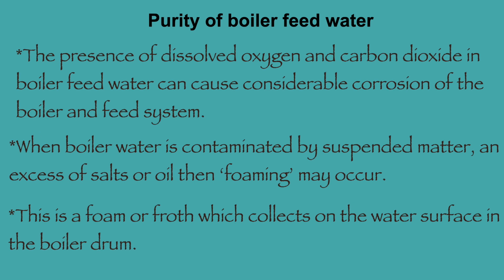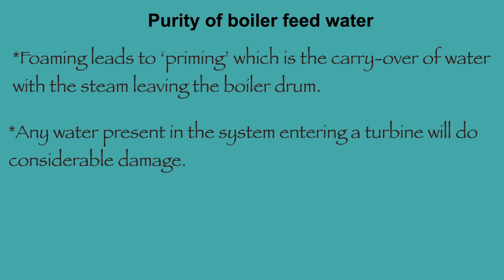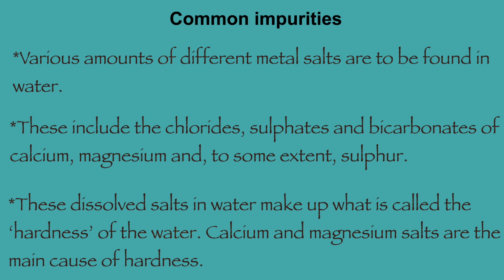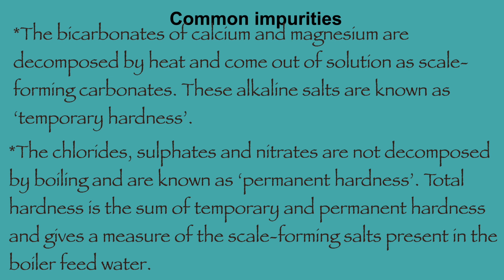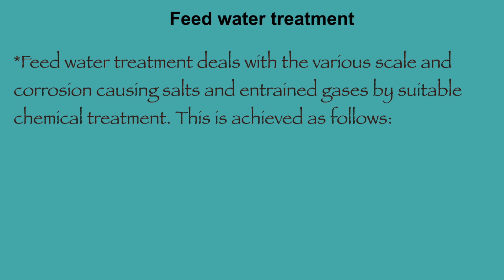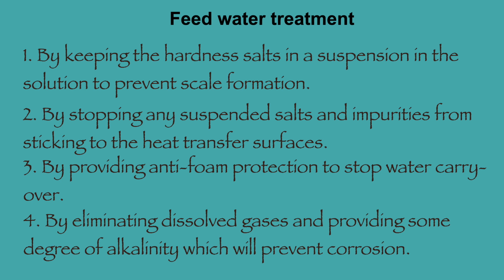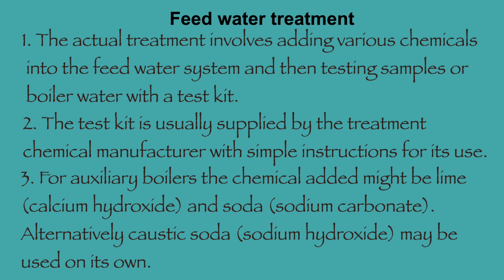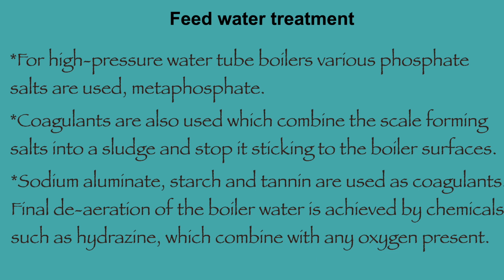Boiler water test part 2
Purity of boiler feedwater

Modern high-pressure, high-temperature boilers with their large steam output require very pure feedwater.
 Most ‘pure’ water will contain some dissolved salts which come out of solution on boiling. These salts then adhere to the heating surfaces as a scale and reduce heat transfer, which can result in local overheating and failure of the tubes. Other salts remain in solution and may produce acids which will attack the metal of the boiler. An excess of alkaline salts in a boiler, together with effects of operating stresses, will produce a condition known as ‘caustic cracking’. This is actual cracking of the metal which may lead to serious failure.

The presence of dissolved oxygen and carbon dioxide in boiler feedwater can cause considerable corrosion of the boiler and feed system. When boiler water is contaminated by suspended matter, an excess of salts or oil then ‘foaming’ may occur. This is a foam or froth which collects on the water surface in the boiler drum. Foaming leads to ‘priming’ which is the carry-over of water with the steam leaving the boiler drum. Any water present in the system entering a turbine will do considerable damage.

Common impurities

Various amounts of different metal salts are to be found in water. These include the chlorides, sulphates and bicarbonates of calcium, magnesium and, to some extent, sulphur. These dissolved salts in water make up what is called the ‘hardness’ of the water. Calcium and magnesium salts are the main cause of hardness.

The bicarbonates of calcium and magnesium are decomposed by heat and come out of solution as scale-forming carbonates. These alkaline salts are known as ‘temporary hardness’. The chlorides, sulphates and nitrates are not decomposed by boiling and are known as ‘permanent hardness’. Total hardness is the sum of temporary and permanent hardness and gives a measure of the scale-forming salts present in the boiler feedwater.
Feedwater treatment
Feedwater treatment deals with the various scale and corrosion causing salts and entrained gases by suitable chemical treatment. This is achieved as follows:

1. By keeping the hardness salts in a suspension in the solution to prevent scale formation.

2. By stopping any suspended salts and impurities from sticking to the heat transfer surfaces.

3. By providing anti-foam protection to stop water carry-over.

4. By eliminating dissolved gases and providing some degree of alkalinity which will prevent corrosion.
The actual treatment involves adding various chemicals into the feedwater system and then testing samples or boiler water with a test kit.
The test kit is usually supplied by the treatment chemical manufacturer with simple instructions for its use.
For auxiliary boilers the chemical added might be lime (calcium hydroxide) and soda (sodium carbonate). Alternatively caustic soda (sodium hydroxide) may be used on its own.
For high-pressure water tube boilers various phosphate salts are used, metaphosphate. Coagulants are also used which combine the scale forming salts into a sludge and stop it sticking to the boiler surfaces. Sodium aluminate, starch and tannin are used as coagulants. Final de-aeration of the boiler water is achieved by chemicals, such as hydrazine, which combine with any oxygen present.